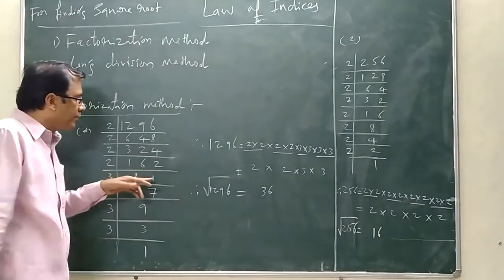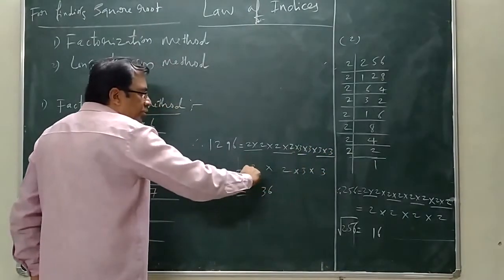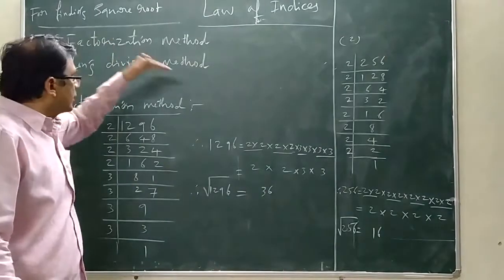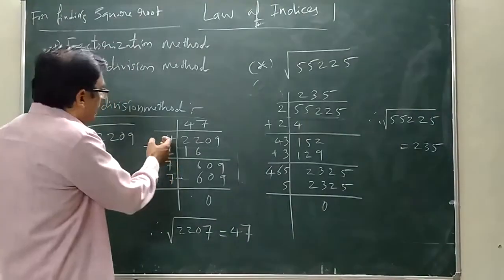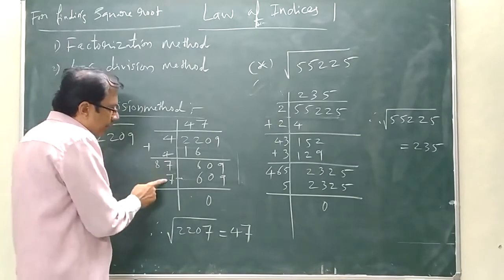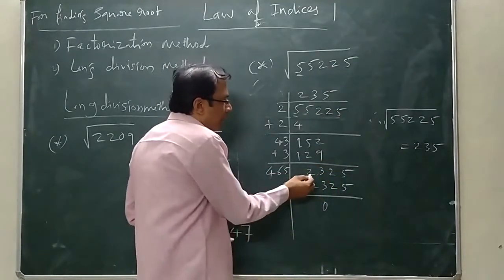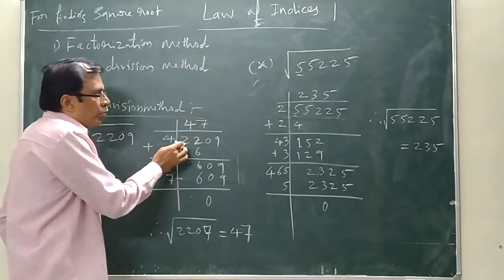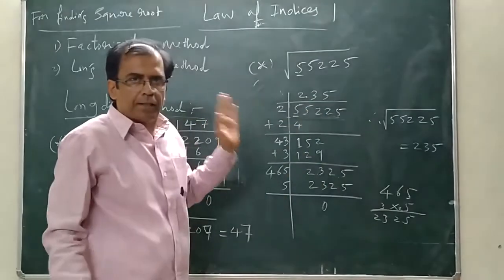Workshop Calculation and Science || Laws of Indices Part-2